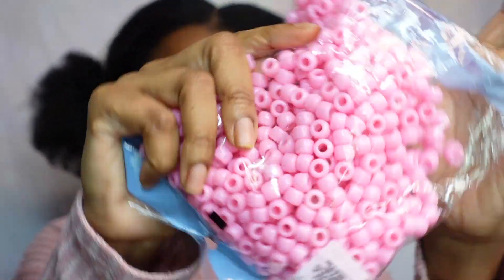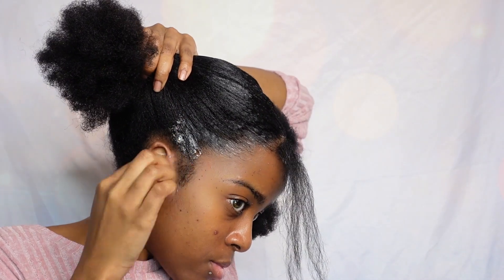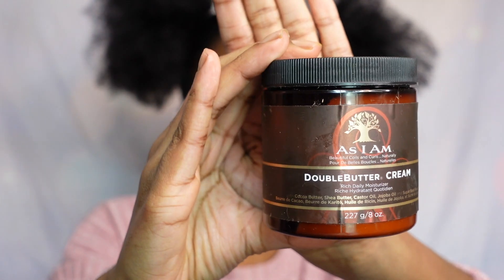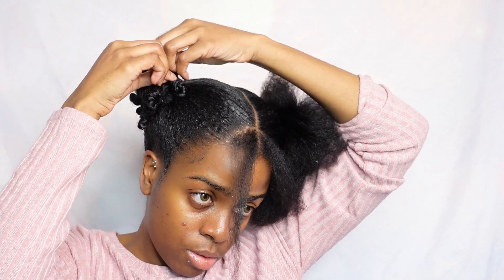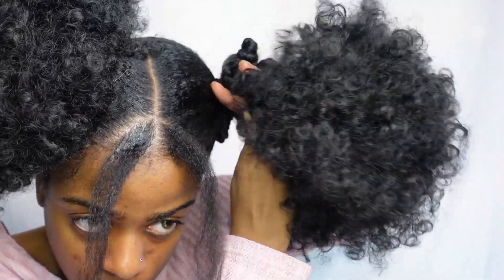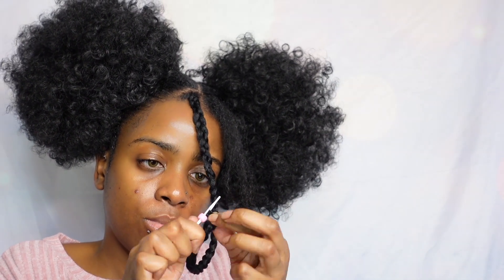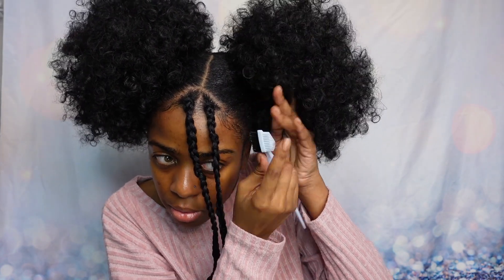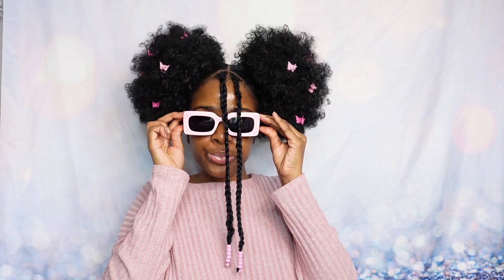TWO HUGE AFRO PUFFS NATURAL HAIRSTYLE | w/ Butterfly 🦋 Clips & Beads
Hey Beauties

Heres a quick and easy Hair Style! twoAfropuffs hair extension , I had bought from my local beauty supply store. I bought the butterflyclips and hairbeads from amazon. Yes as you can tell I love the color Pink. Check my links below if you're into beauty and fashion and Vlogs . I shop at prettylittlething, fashionnova, shein, Aliexpress and More!

Product used :

Hair conditioning Gel
Brush
Edge Brush
Butterfly Clips
Hair Beads

STAY WITH ME SLAY WITH ME ✨